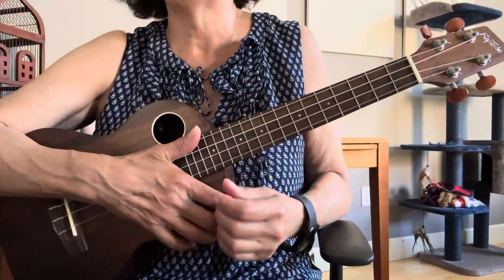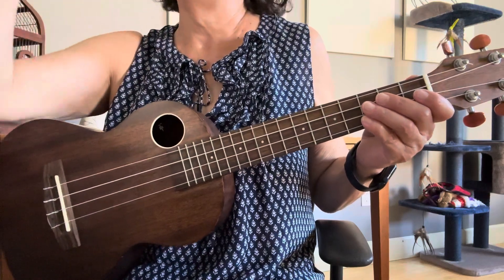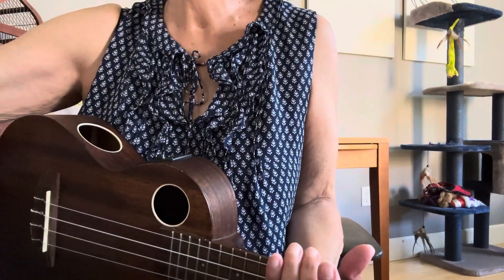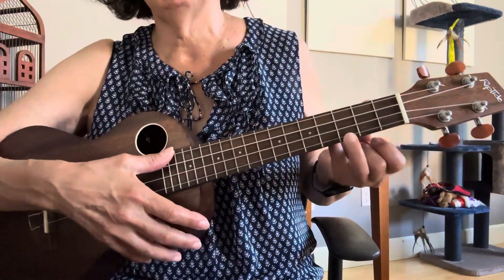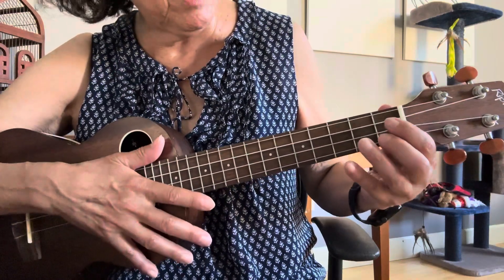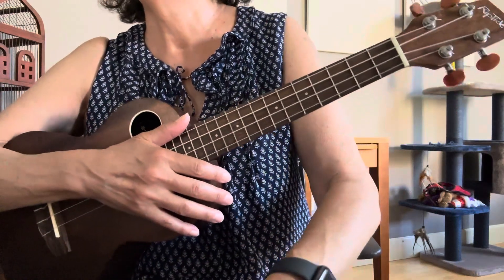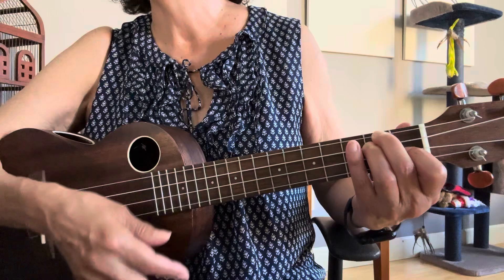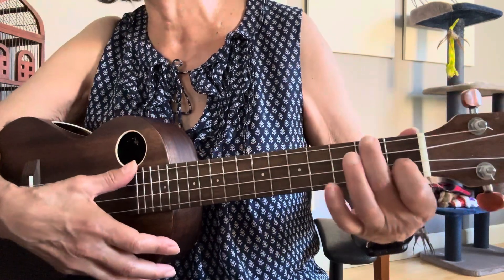“If” ukulele tutorial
If - by Bread - ukulele tutorial